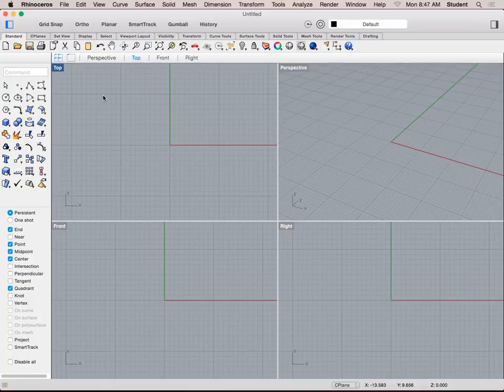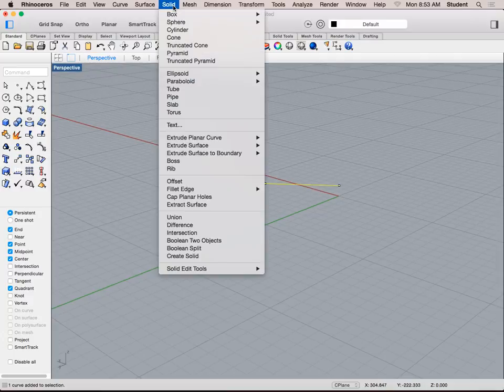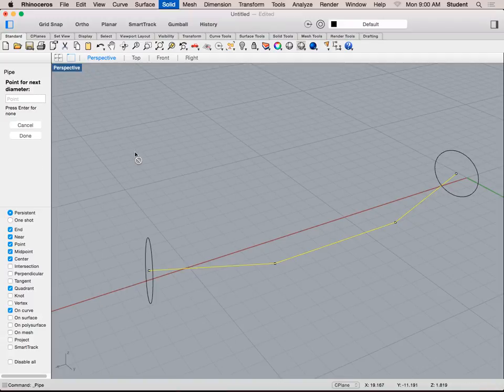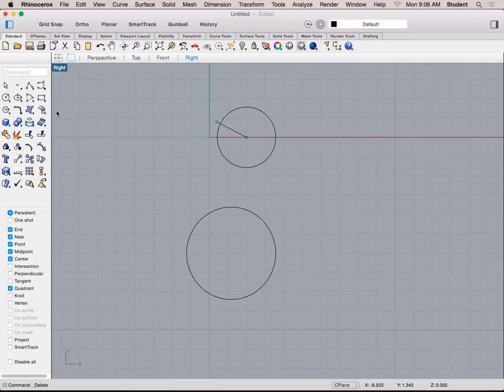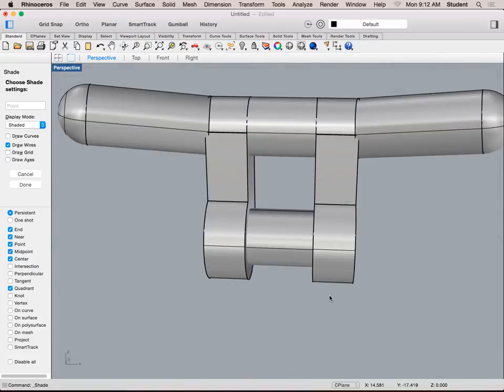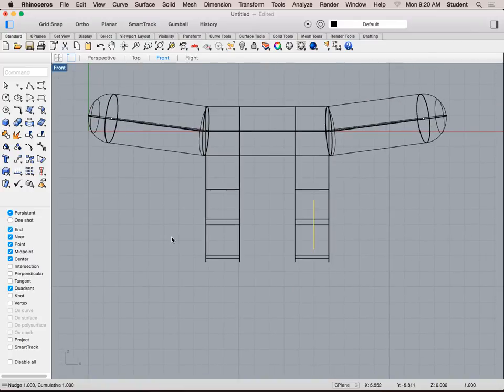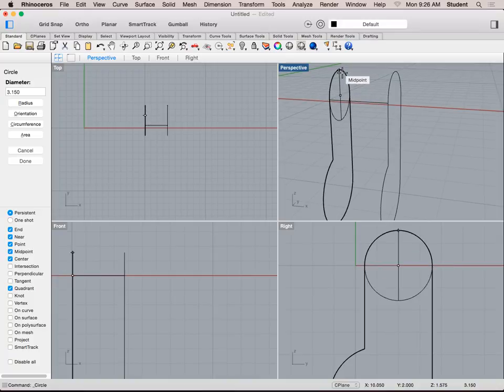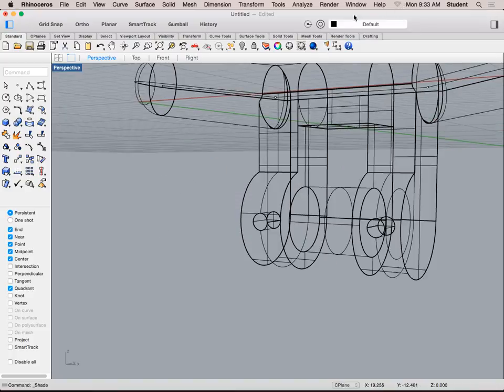Lego Handle Bar Demo